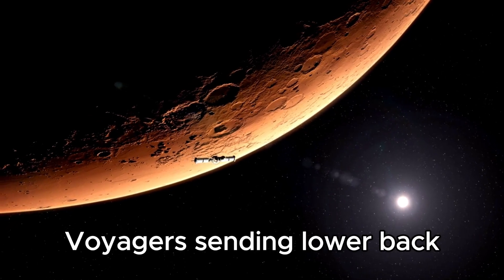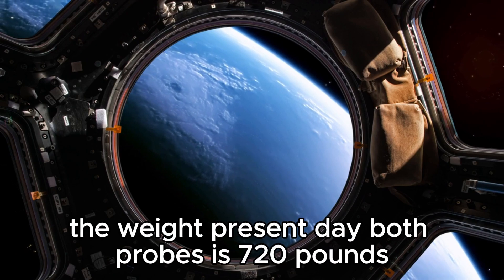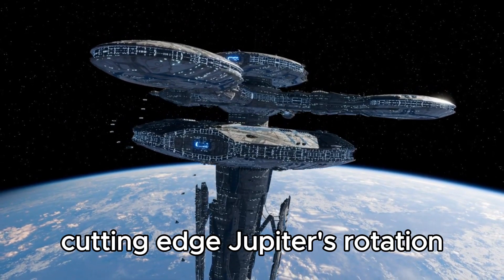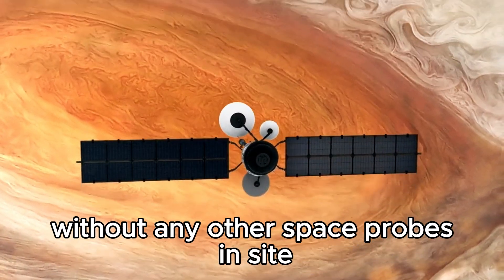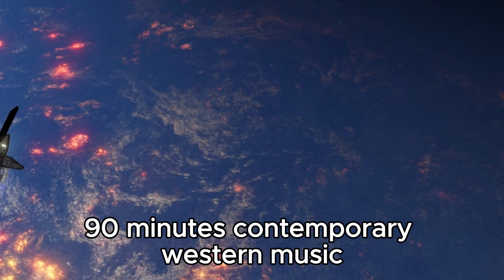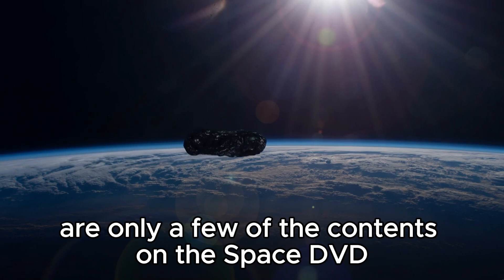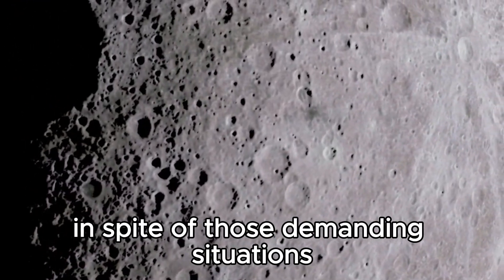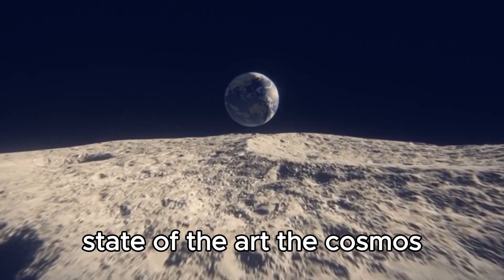Voyager Sending Back TERRIFYING Data To Earth!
Prepare for a chilling update from deep space as Voyager, humanity's farthest-reaching spacecraft, beams back unprecedented data! Join us as we uncover the spine-tingling discoveries that challenge our understanding of the cosmos. From mysterious cosmic phenomena to mind-bending revelations, this is one transmission you won't want to miss.